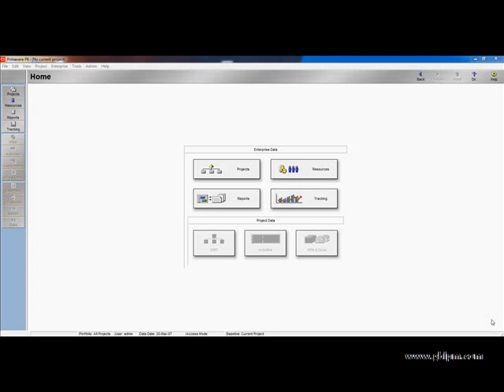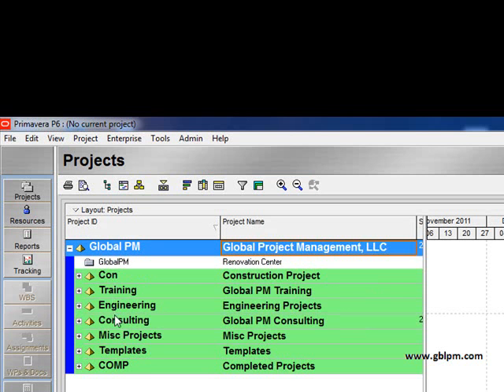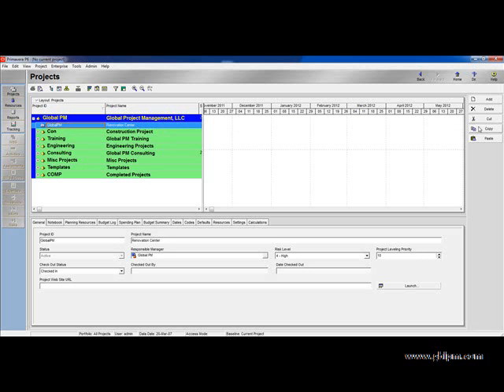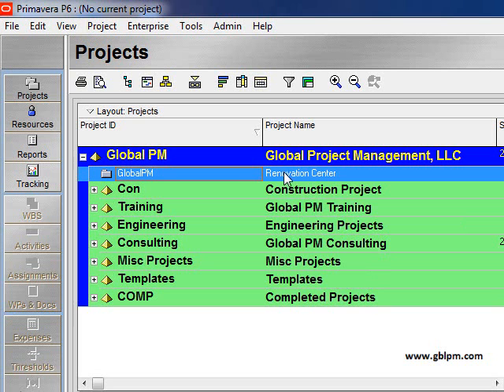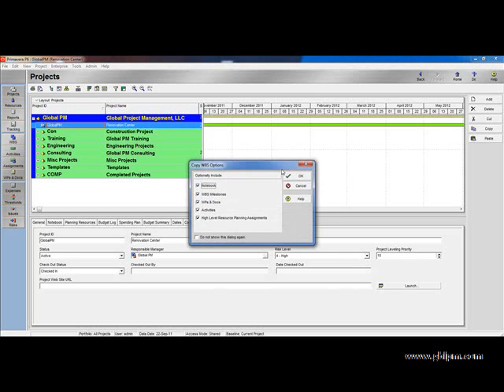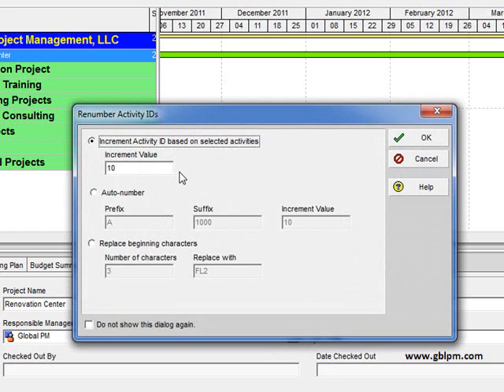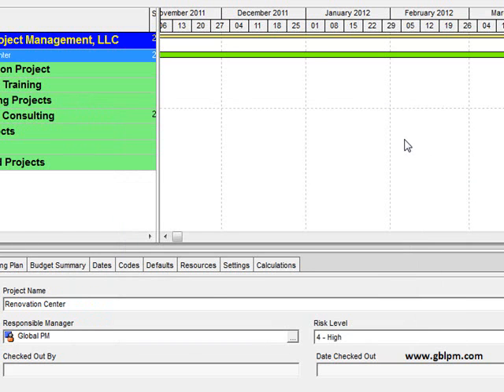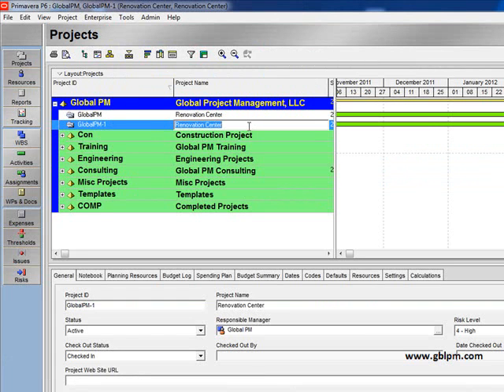Primavera P6 Tips and Tricks: Copying a Project in P6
Copying a Project in P6